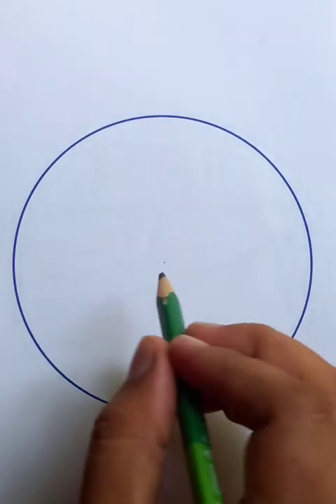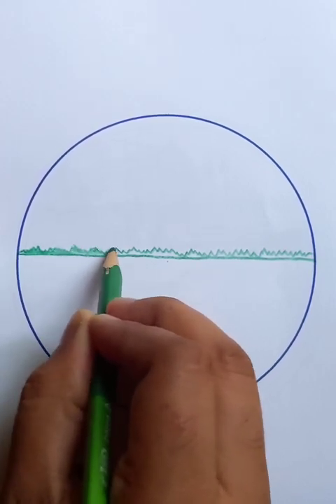West Virginia | Just like heaven | color pencil sketch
West Virginia | Just like heaven | color pencil sketch @bluehanddrawing

Blue Hand Drawing channel will show drawing videos in various mediums. You can see drawing tutorials on pencil sketch, color drawings, arts and crafts, acrylic paintings and oil pastel drawings. Drawing made easy and fun here. Also introducing amazing ways of art. All the creative arts are very interesting, fun doing and mind blowing endeavors.

Everyday we will bring more interesting videos. You can also find other links in the banner of this channel. My other YouTube channel links are also available at the bottom of the home button.

Cheers.